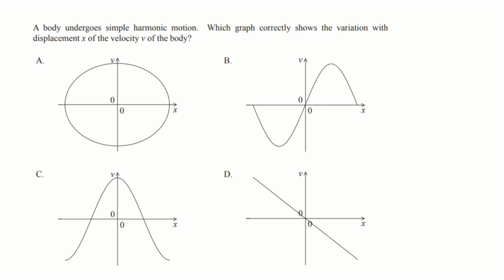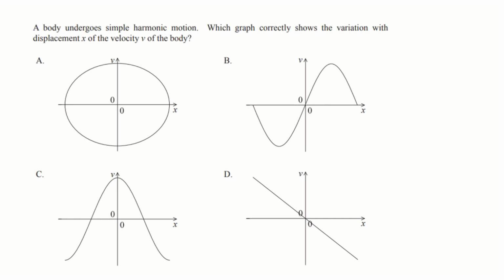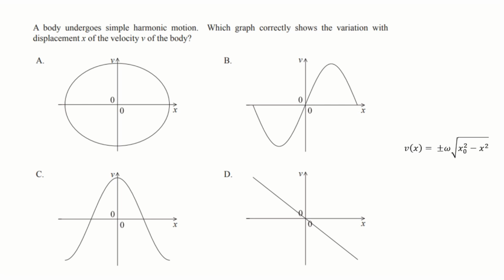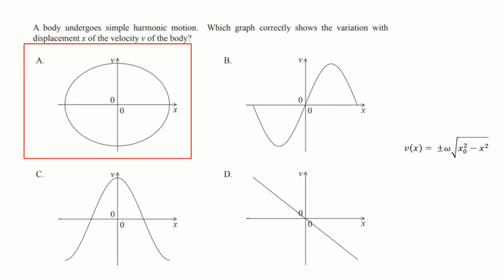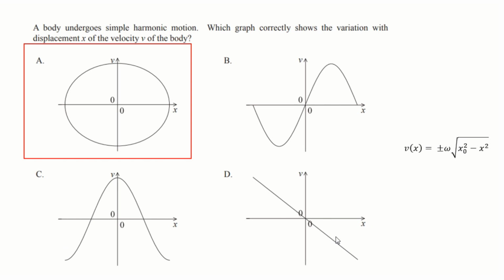IB Physics May 2014 HL P1 TZ1 Q15